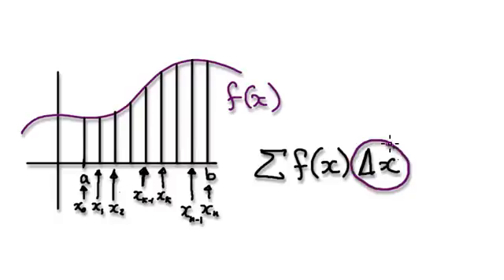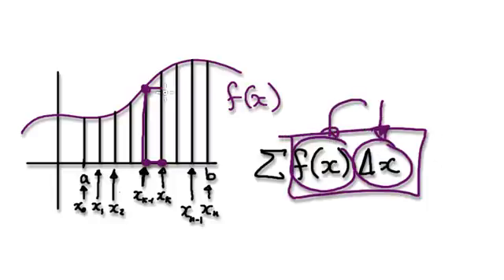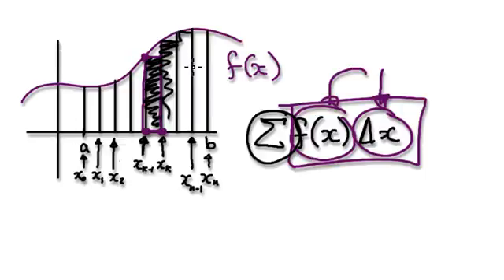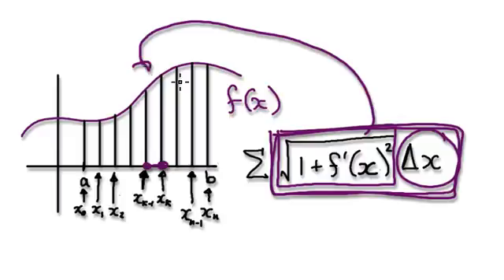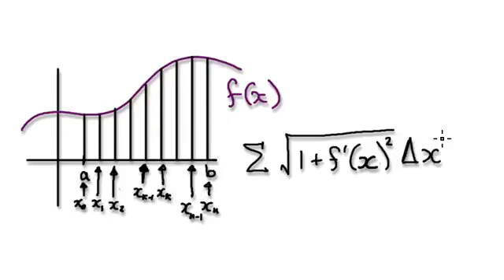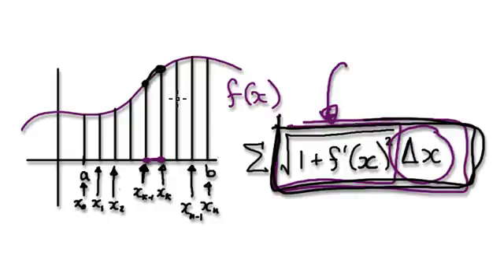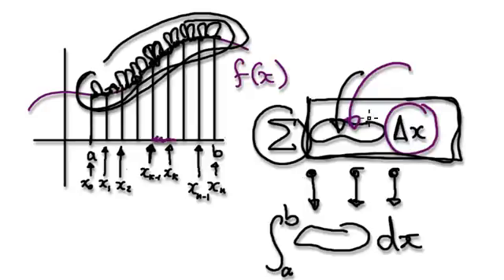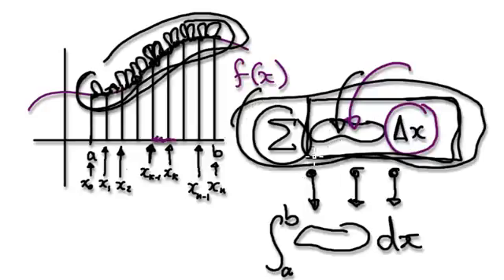Video 1745 - Arc length integral calculus - Important Concept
Arc length integral calculus